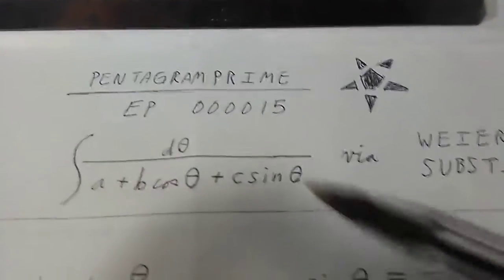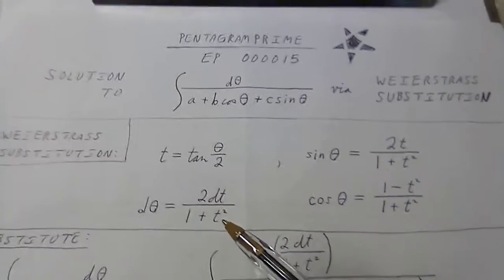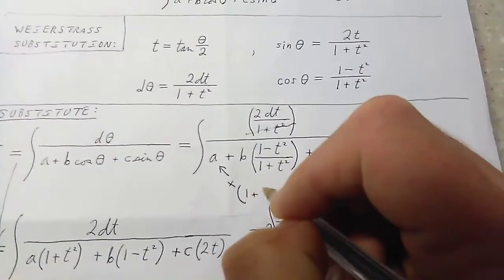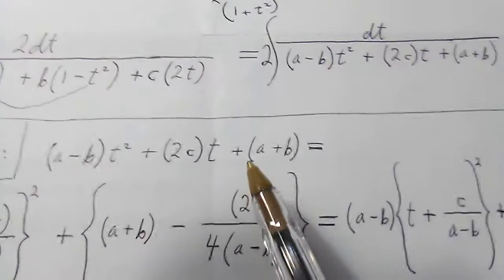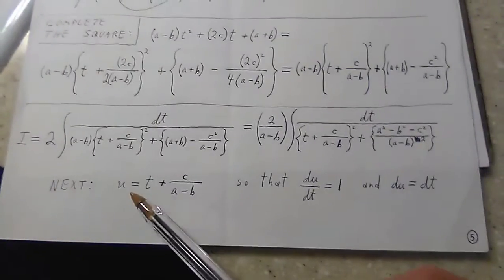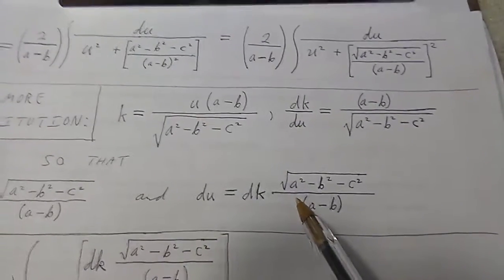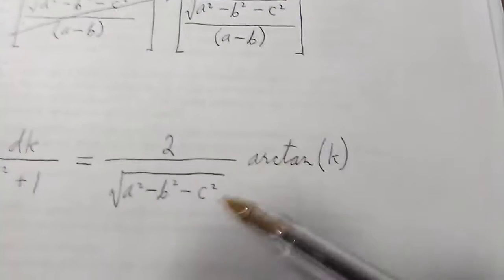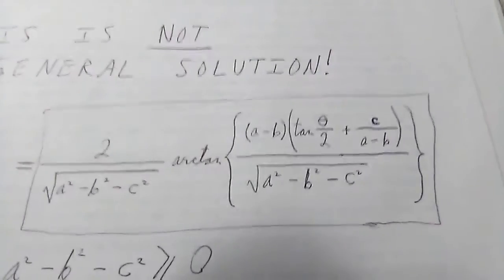Weierstrass substitution, integral of 1/(a+bcos(x)+csin(x))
EP 000015
Saturday, July 27th, 2019

Here we will use Weierstrass substitution (AKA "tangent half angle substitution") to solve the integral of 1/(a+bcos(x)+csin(x)) for certain values of a, b, and c.

WARNING: This solution only works for limited values a, b, and c. I attempted this problem out of curiosity and I now know that there is a reason why integrals of this type are rarely covered in such a general form (consult an integral table or just observe what happens when the constants a and b are equal - you can still solve it with Weierstrass substitution, but you the approach is little different). If you put this solution on a crib sheet and f*** yourself on an exam, don't come crying to me (consult your nearest bartender).

Be sure to watch the next episode of pentagramprime where I take off for the first time in an aircraft built in Kerbal Space Program.